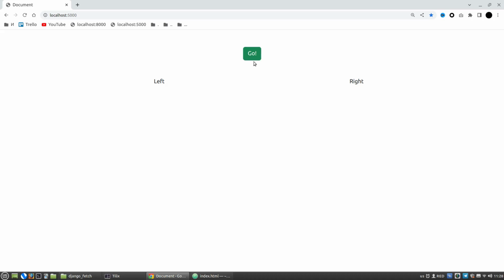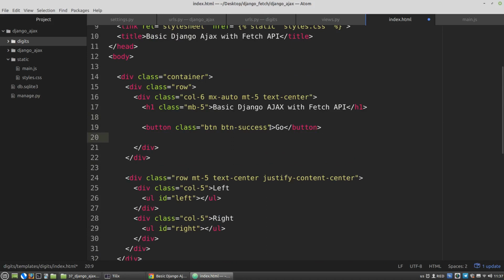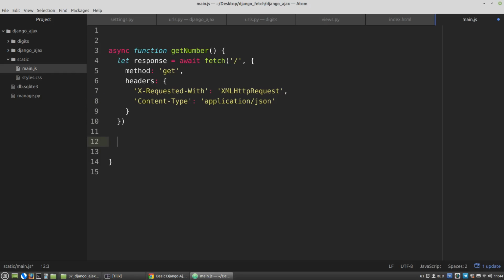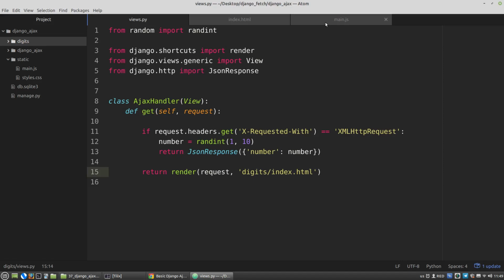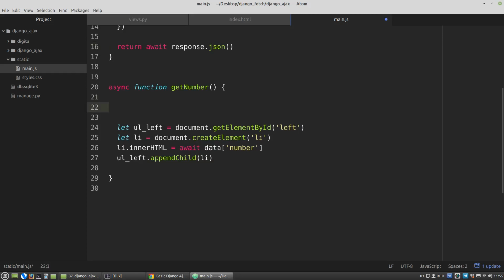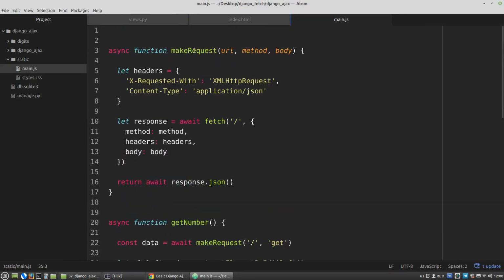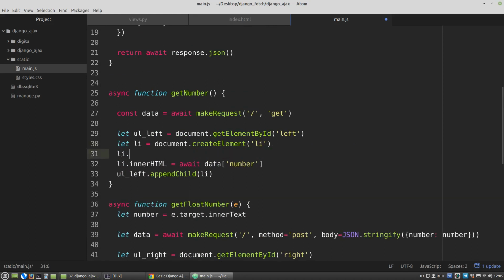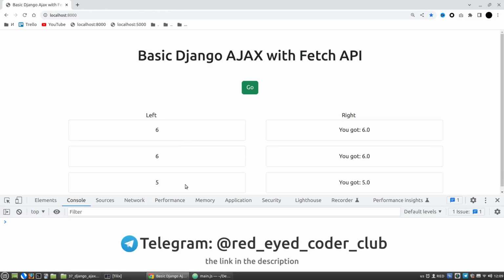Django AJAX Tutorial: Basic AJAX in Django app with Fetch API | Django casts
This Django AJAX Tutorial is about how to do basic AJAX using Fetch API with Django framework. That is how to perform AJAX GET and POST requests (xhr requests) to Django with Fetch API.
This Basic Django AJAX Tutorial goes over some of the basics you need to do and know when doing AJAX in Django project.

Timecodes:

00:00 - Beginning. Demo of the project.
00:44 - Description of the starting Django project.
01:50 - Adding a JavaScript file
02:14 - Simple example of JavaScript onclick event handler
04:00 - Sending an AJAX GET request to Django with Fetch API
09:21 - Sending AJAX POST request to Django with Fetch API
12:58 - Getting CSRF token for an AJAX POST request
16:35 - Handling an AJAX POST request on the Django side.